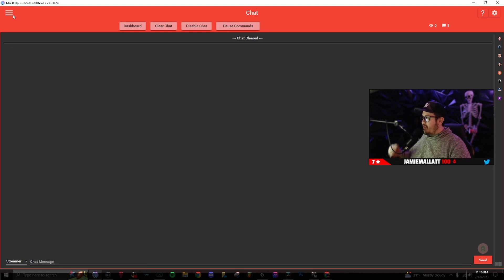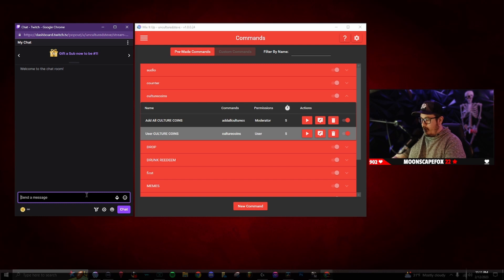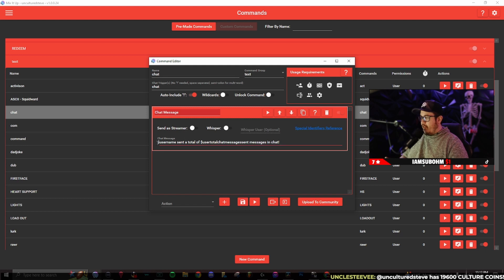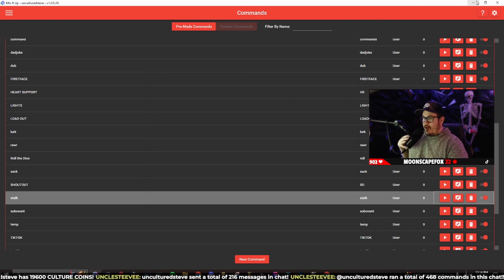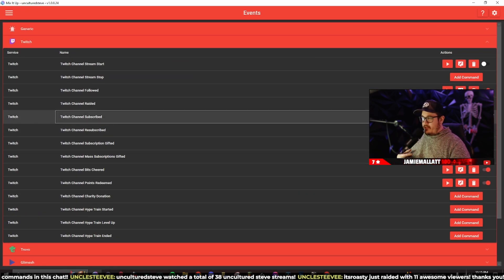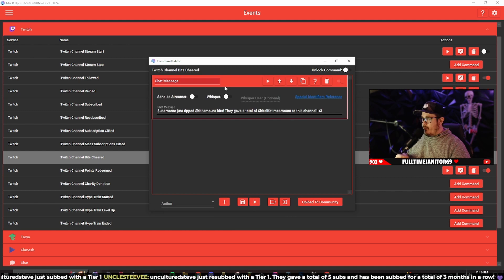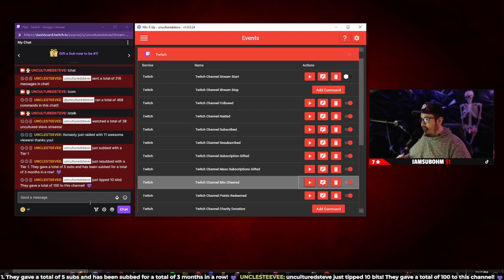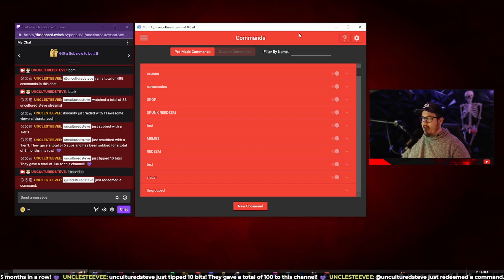how to set up Special Identifiers (Mix It Up)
in this video i show you how to set up special identifiers in chat commands and twitch events thru mix it up bot!

 ❤️REAL TIME SUB GOAL❤️
62% . 1.25K/2K

96 Views - Mar 14, 2024

Chapters:
0:00 intro
0:20 currency system special identifiers
1:39 custom entrance video plug
2:03 currency system special identifiers
2:44 chat messages sent
3:26 total commands a user sent
4:00 total streams watched
4:40 twitch raid special identifiers
5:43 subs special identifiers
6:11 resub special identifiers
7:04 bits cheered special identifiers
7:41 setting up a chat response
8:43 special identifier list
9:28 outro